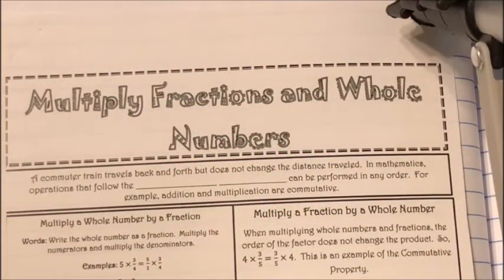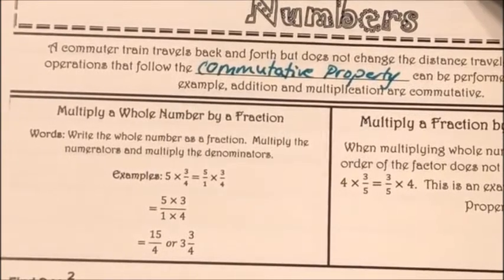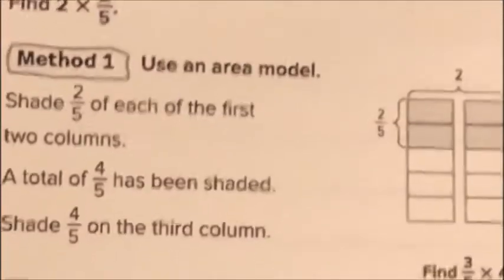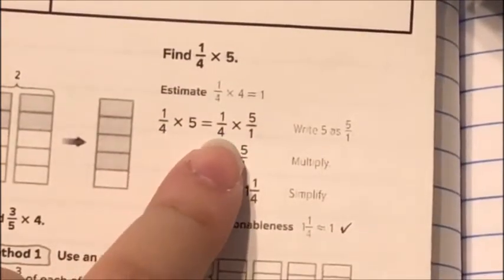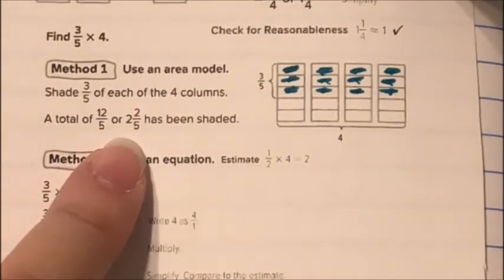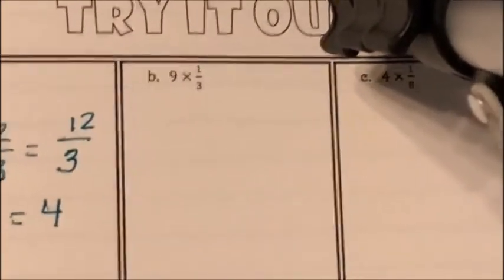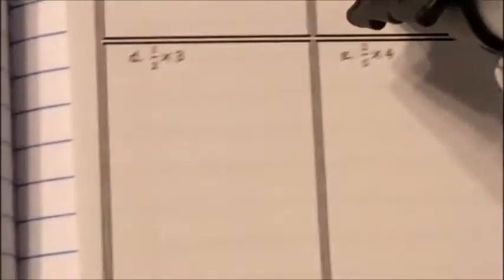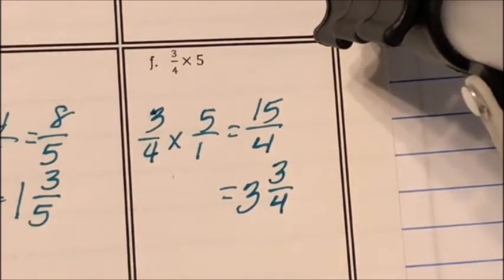Chapter 4 Lesson 2 Multiply Fractions by Whole Numbers Slytherin Math 6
These are the Doodle Notes for Chapter 4 Lesson 2 Multiply Fractions by Whole Numbers for Slytherin Math 6